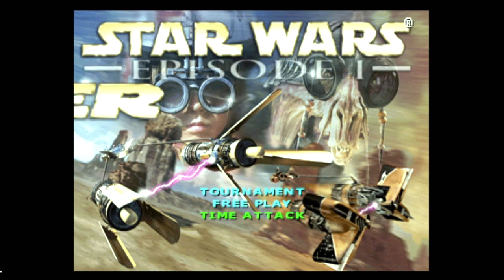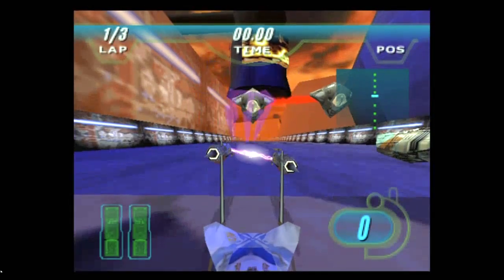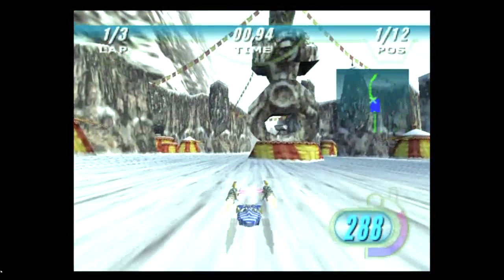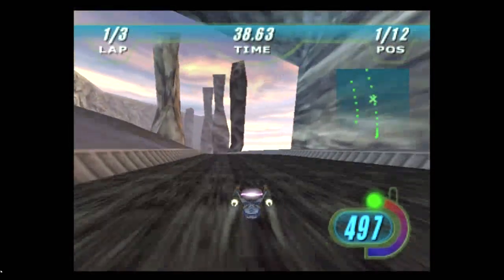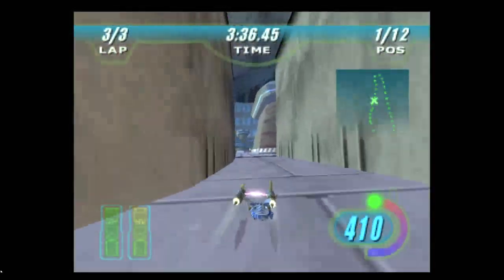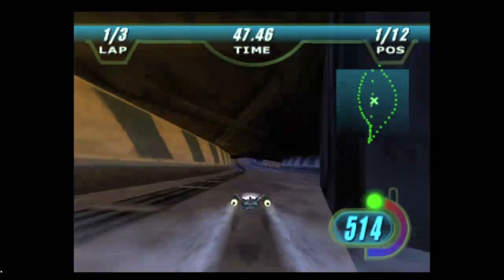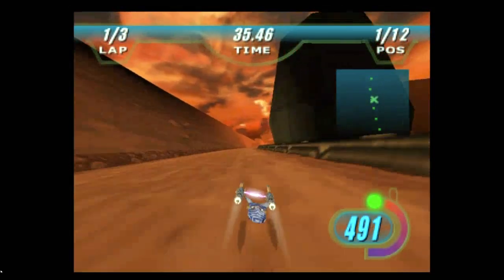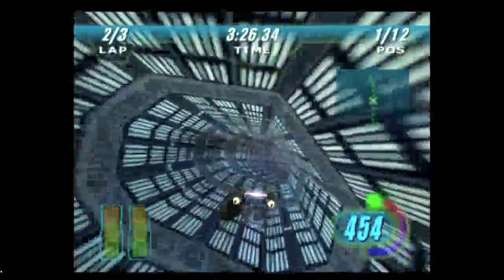STAR WARS: EPISODE 1 RACER - REVIEW (N64)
Starting a new series in which we check out old games, and today we are looking at Star Wars Episode I: Racer for the Nintendo 64. This game is actually getting ported to the Switch and PS4 soon, so lets take a look at what makes it so great!